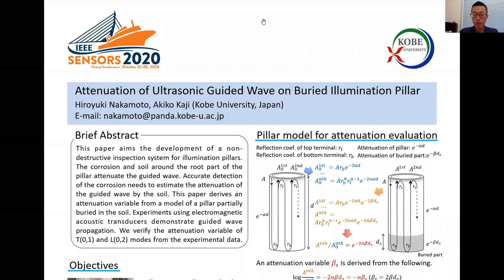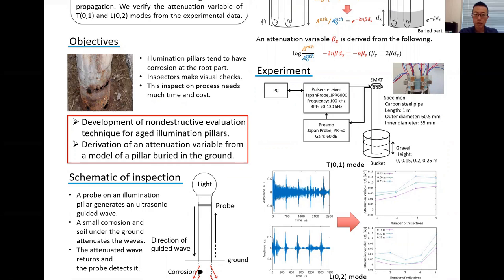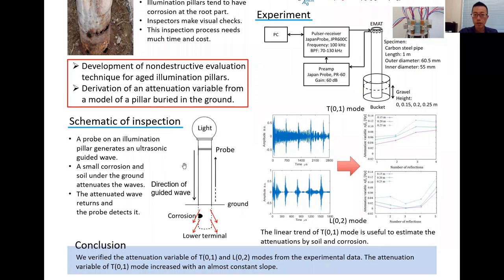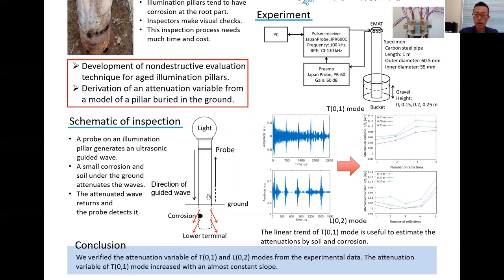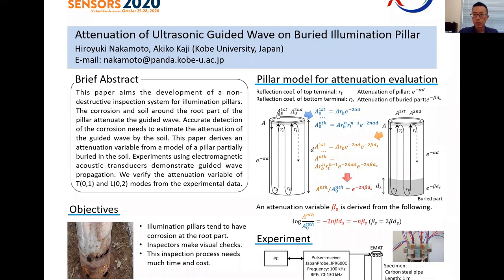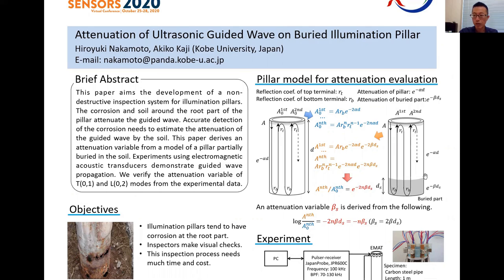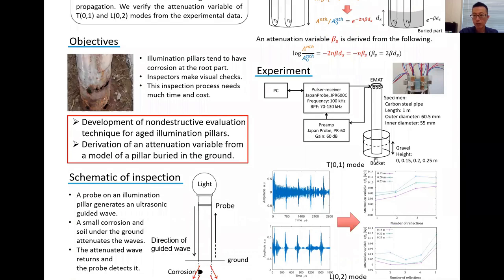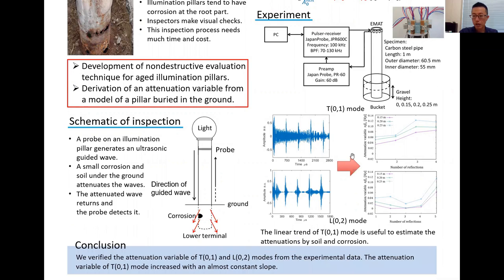Attenuation of Ultrasonic Guided Wave on Buried Illumination Pillar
Title: Attenuation of Ultrasonic Guided Wave on Buried Illumination Pillar

Author: Hiroyuki Nakamoto, Akiko Kaji

Abstract: This paper aims the development of a non-destructive inspection system for illumination pillars. The system detects the corrosion of a pillar by a screening inspection with a guided wave. Corrosion mainly occurs in the root part of the pillar in the ground. Small corrosion scatters and attenuates the guided wave. The soil around the root part of the pillar also attenuates the guided wave. Accurate detection of the corrosion needs to estimate the attenuation of the guided wave by the soil. This paper derives an attenuation variable from a model of a pillar partially buried in the soil. Experiments using electromagnetic acoustic transducers demonstrate guided wave propagation. We verify the attenuation variable of T(0,1) and L(0,2) modes from the experimental data.